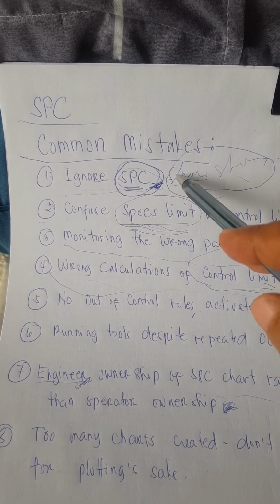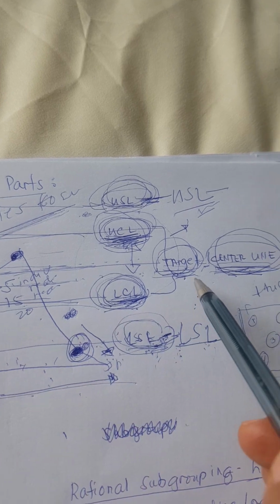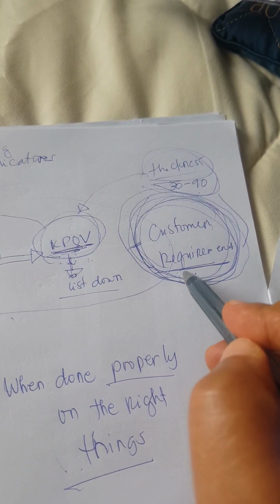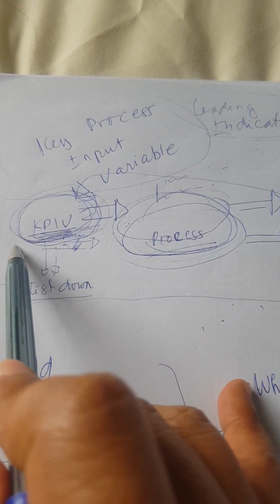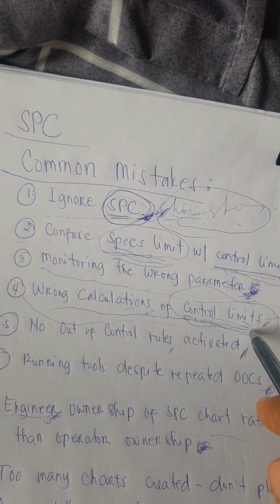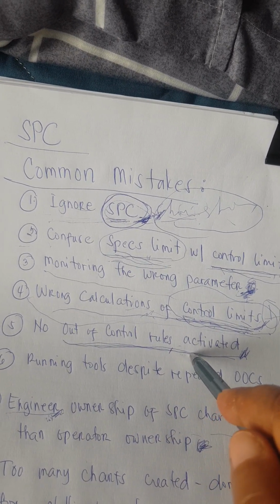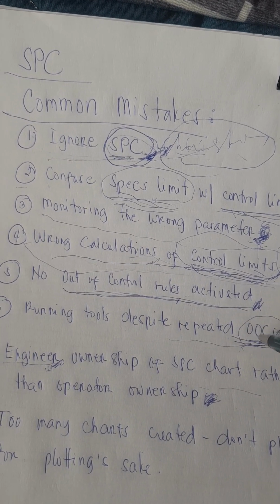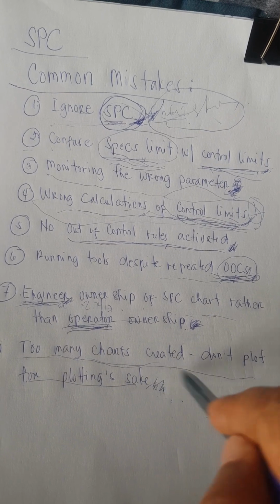SPC : Common Mistakes